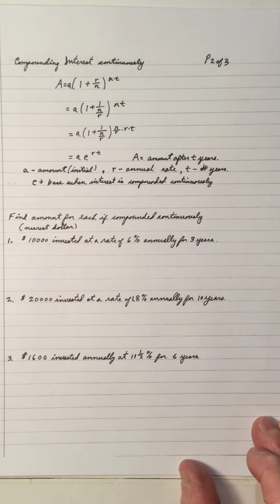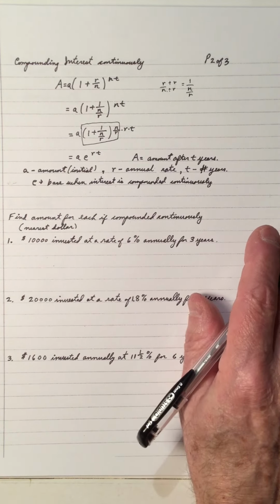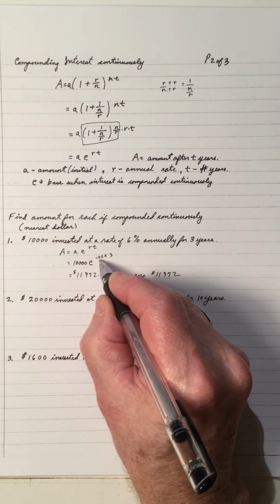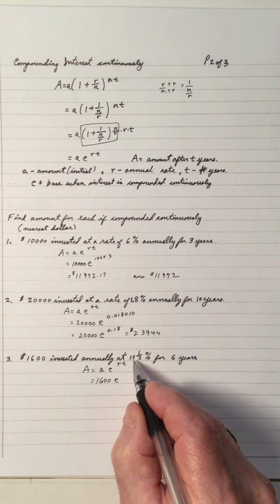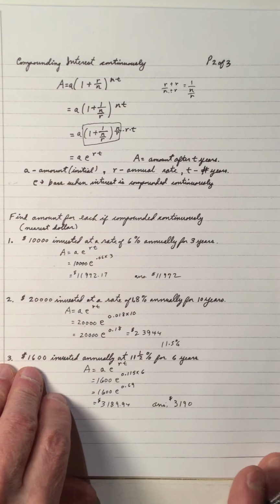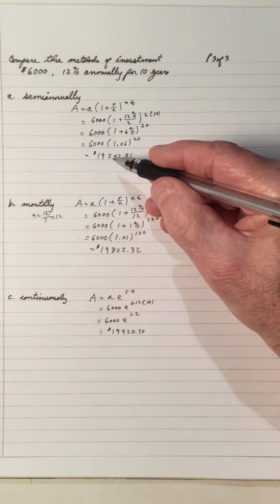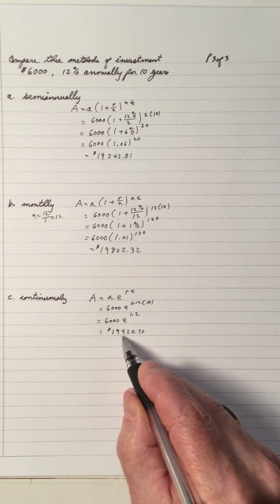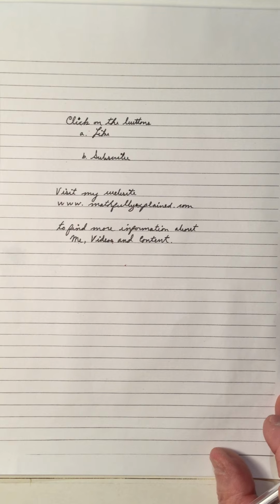Compounding Interest Continuously